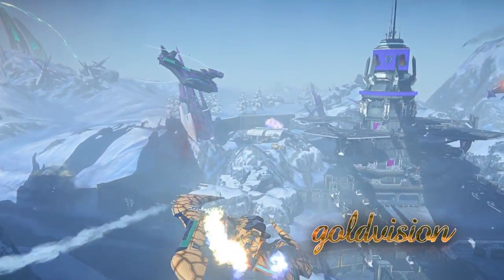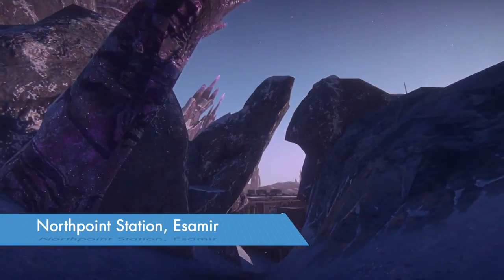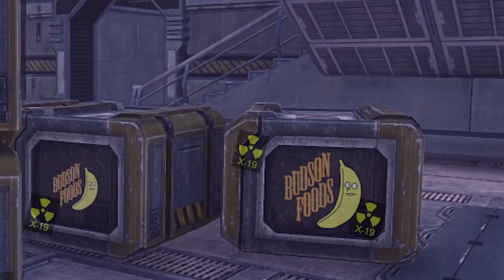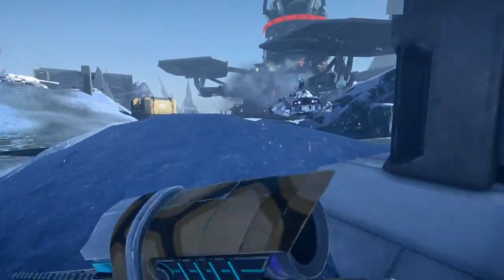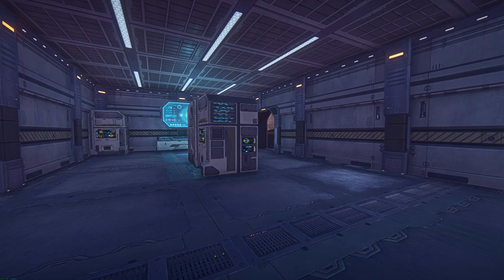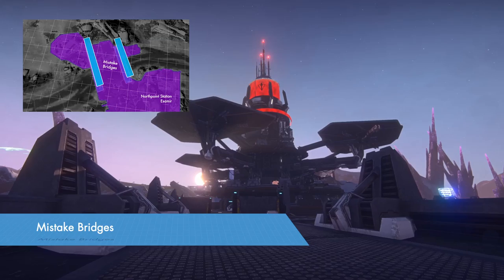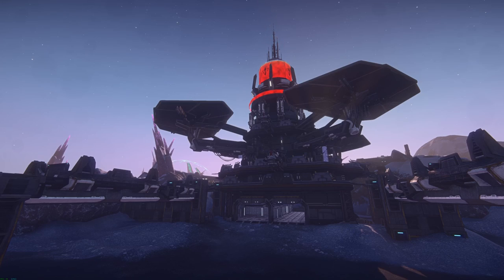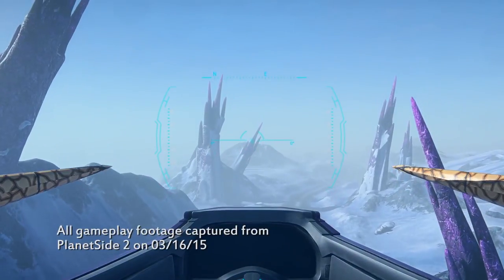This is Your Base - Northpoint Station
Sit back and relax as GoldVision takes you on a tour of the most northern base of the most northern continent.